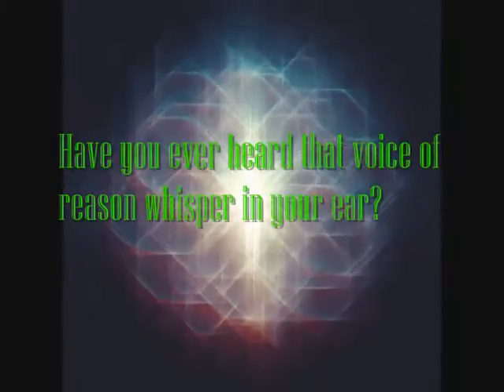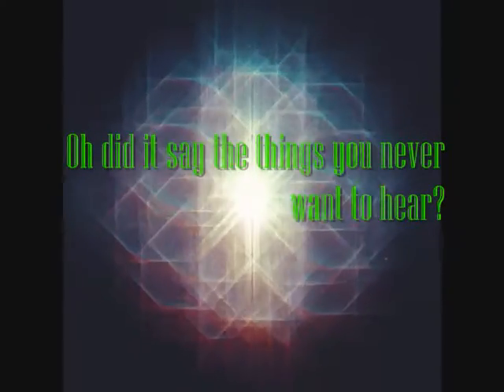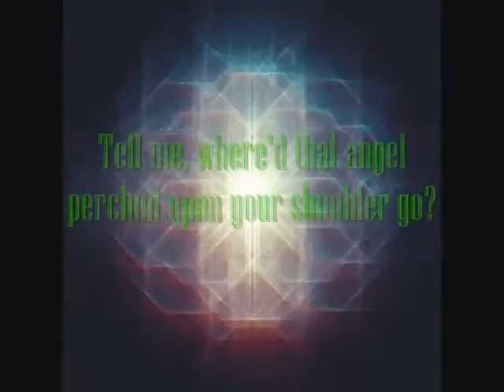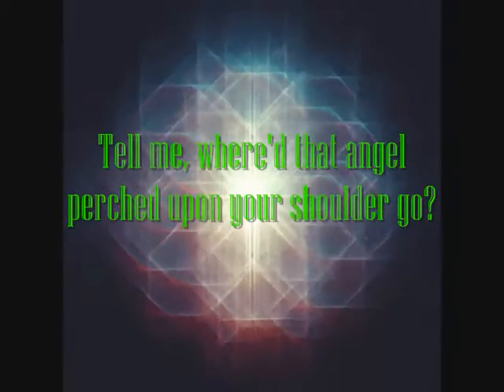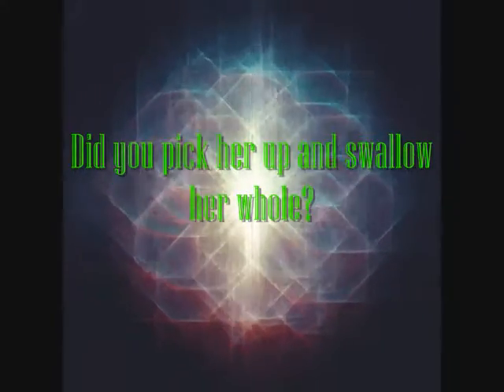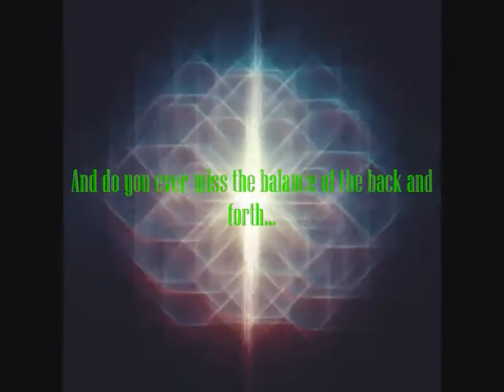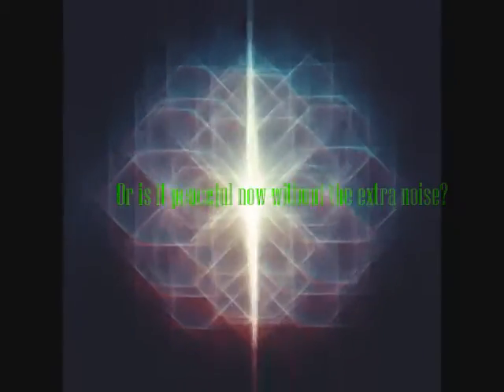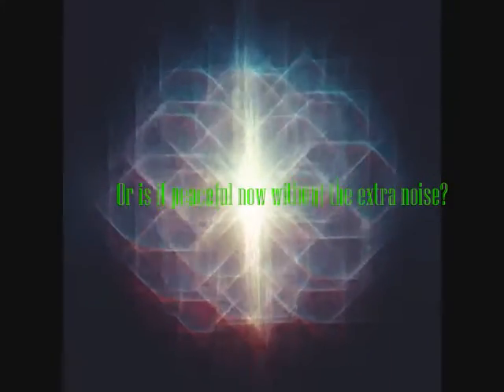I the Mighty-Psychomachia lyrics